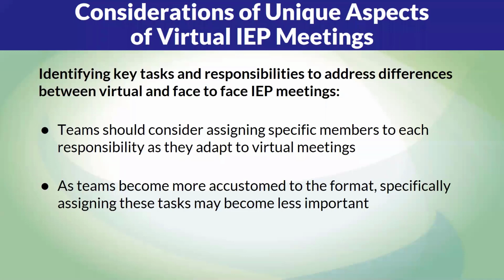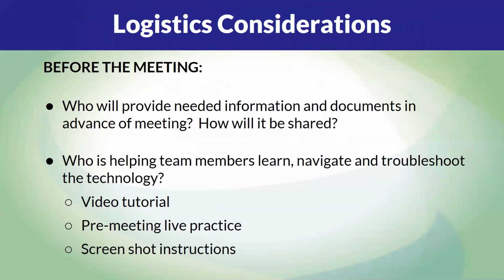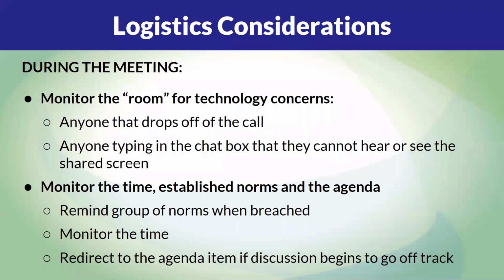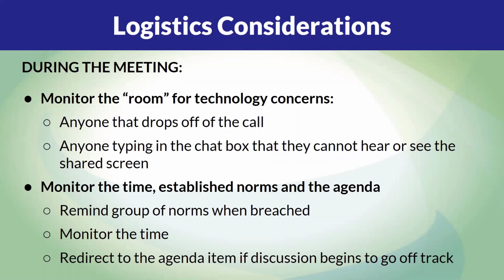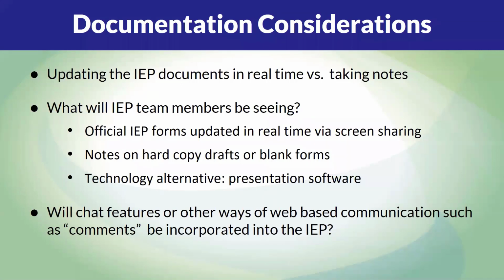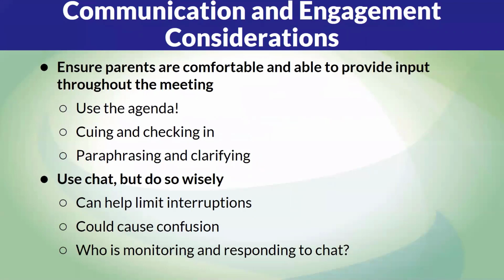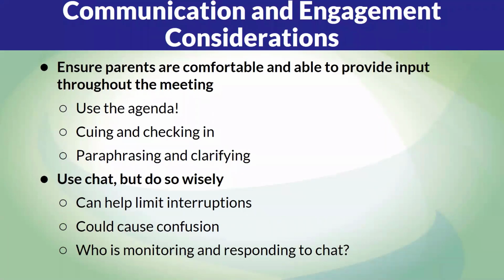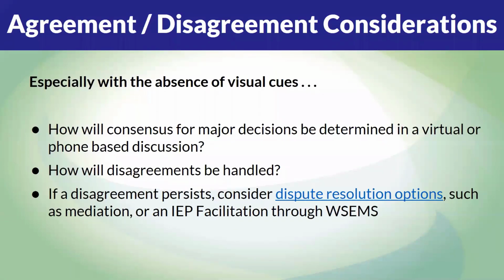Virtual IEP Meeting Part 4: Preparing for Unique Roles for Virtual IEP Meetings and Following Up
This webinar was recorded in April 2020 during the public health emergency and school closure in Wisconsin.  The webinar provides guidance and tips for conducting virtual Individual Education Program (IEP) meetings for students receiving special education services.  Additional information about the provision of special education services during school closure can be found on the WI DPI COVID-19 web  Additional information on IEP development can be found on the WI DPI CCR IEP Learning Resources web